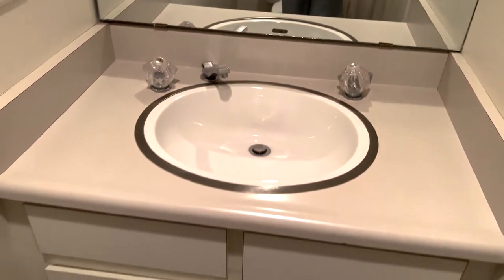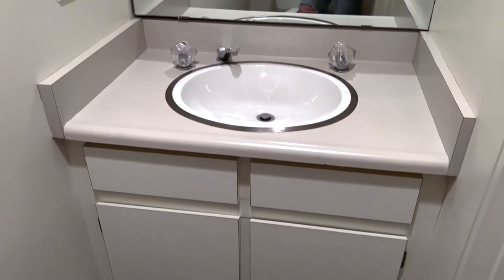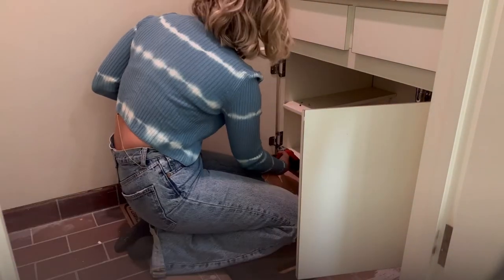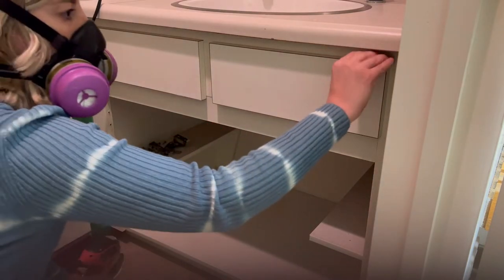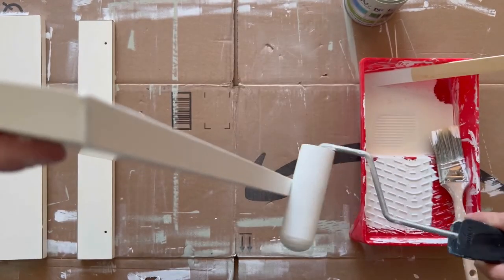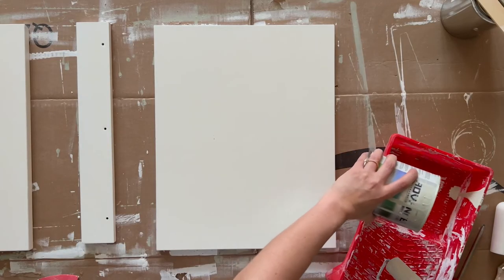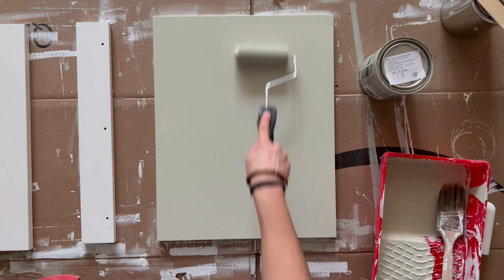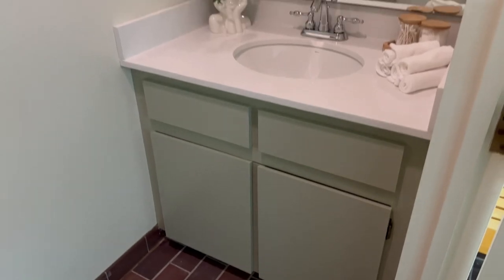Home DIY Projects - Painting Melamine, a Bathroom Makeover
Today, I'm going to show you how to paint melamine!

Essentially, there is this small bathroom at my mom's house that is so outdated and screaming for help. To help give it a refresh I decided to paint the melamine vanity a beautiful sage green colour and switch out the outdated countertop, sink and faucet with a new quartz countertop, undermounted sink and chrome faucet. I am so happy with how this small bathroom makeover turned out and love the finished look!

In this video, I take you through the steps of painting melamine, what products to use, and share tips and techniques I like to use. I hope it inspires you to want to start your own home DIY project!

Additionally, if you haven't checked out my blog yet you can do so